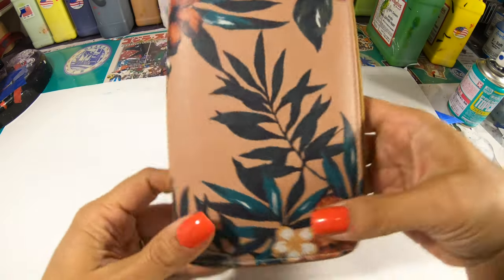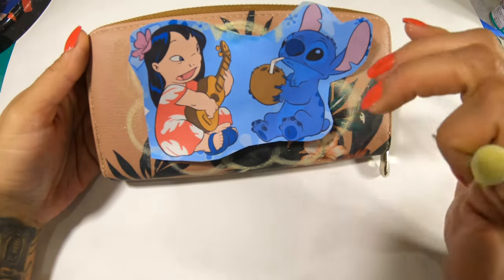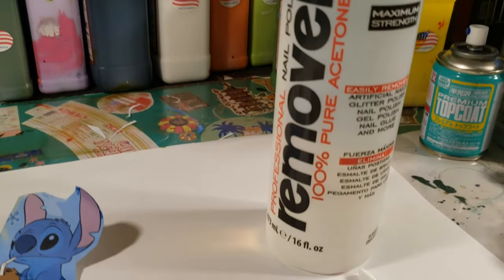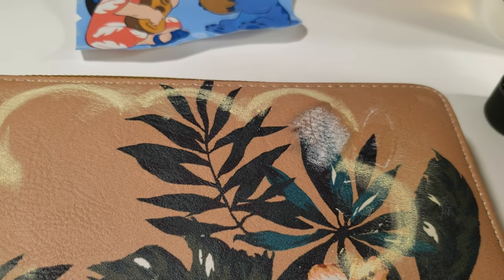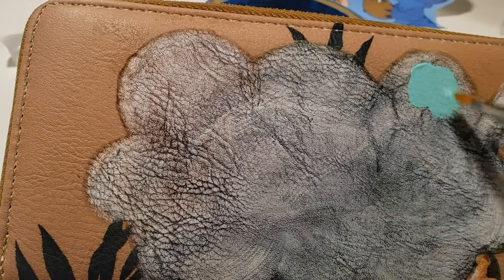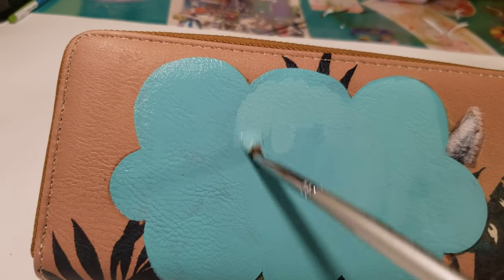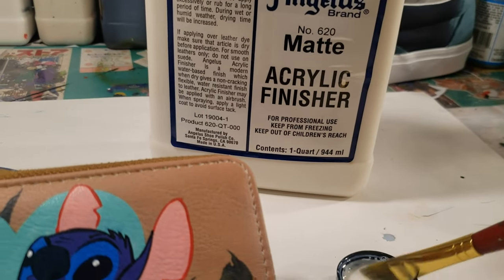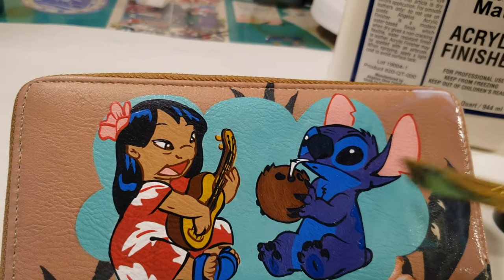Easy DIY Painted Lilo and Stitch Custom Wallet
"Hello? Cobra Bubbles? Aliens Are Attacking My House." liloandstitch disney hawaii Awww to be relaxing in Hawaii right now 🌺👙🏝🍹This video is an easy to follow diy on how to paint your favorite Disney characters fast and perfect with Sarah transfer paper. Use the techniques show to paint anything from purses to backpacks to cute wallets